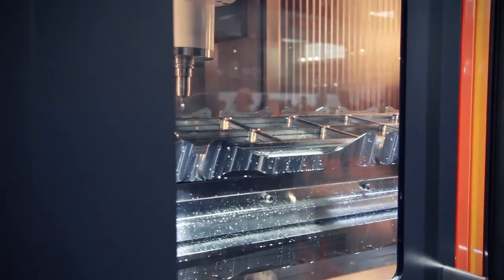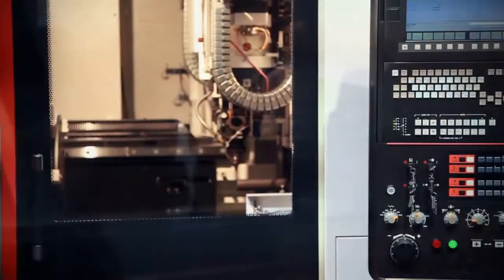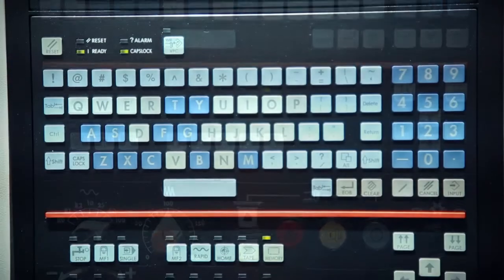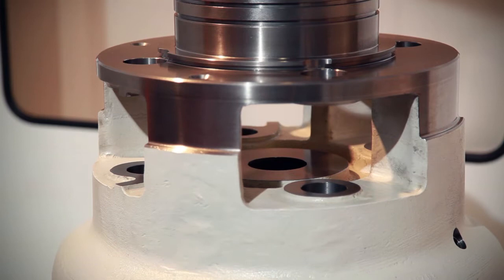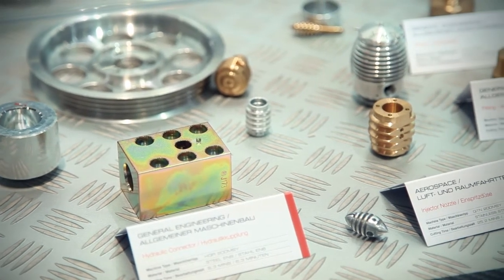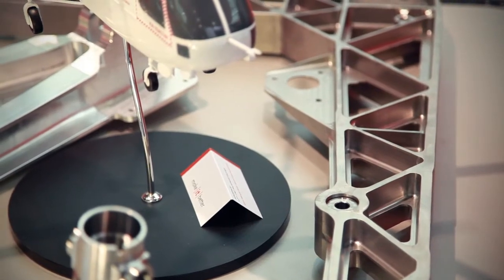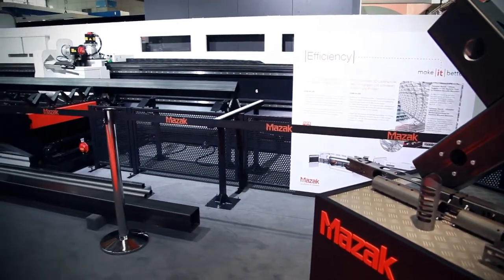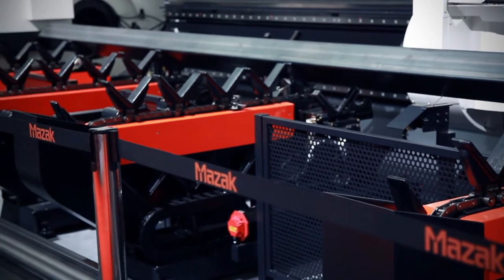Mazak at EMO Hannover 2013 HD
In this video, you can see the VTC 800/30 performing, the latest generation of VTC products.